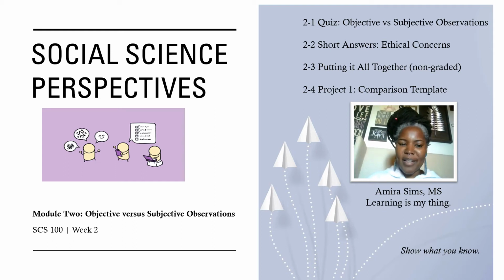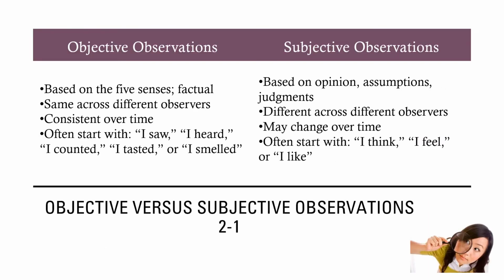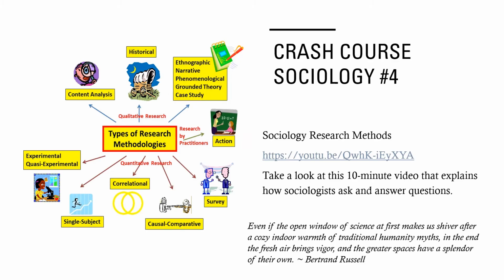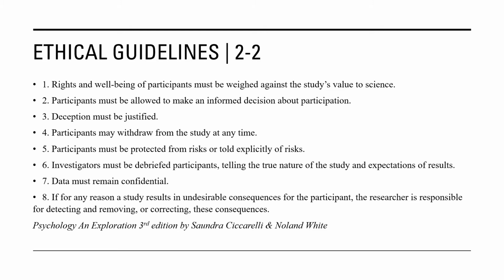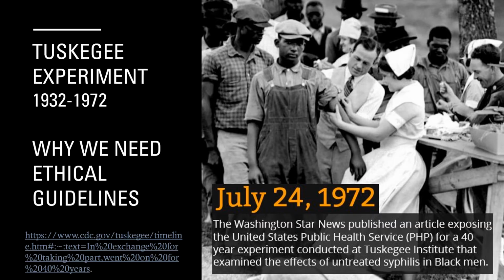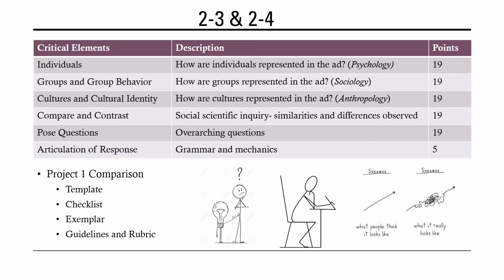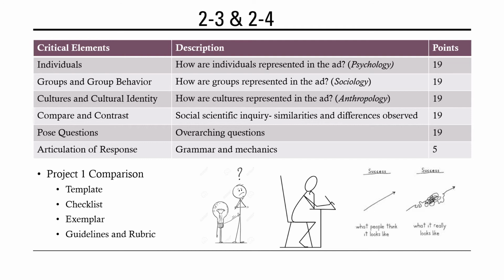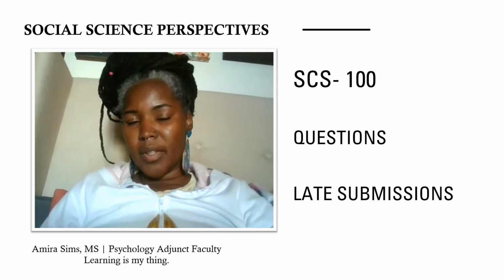SCS-100 | Module 2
Subjective vs Objective observations
Ethical Guidelines
Project 1: Comparison Template